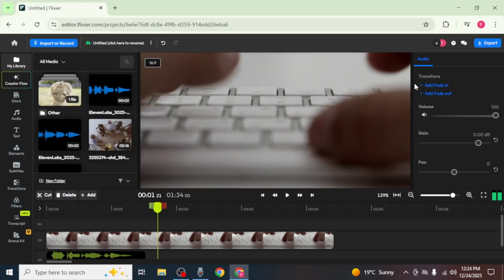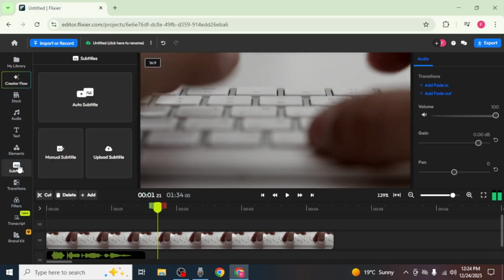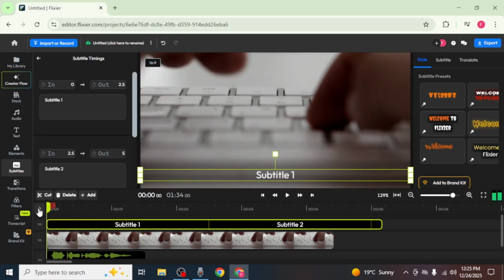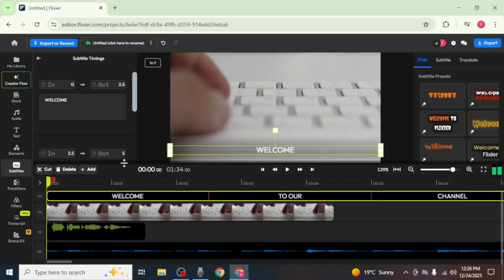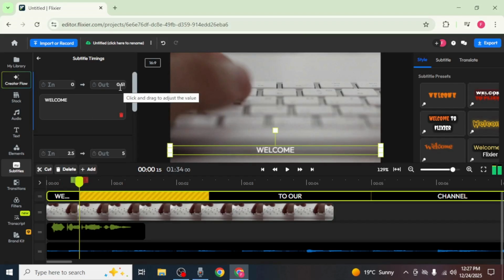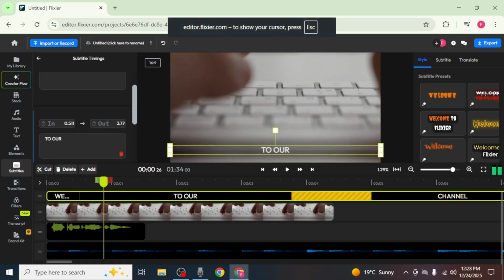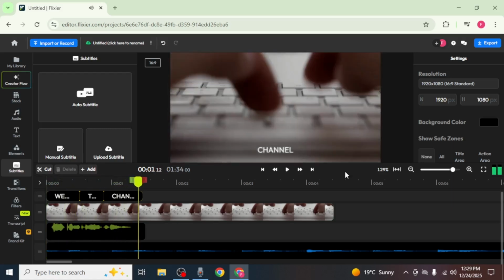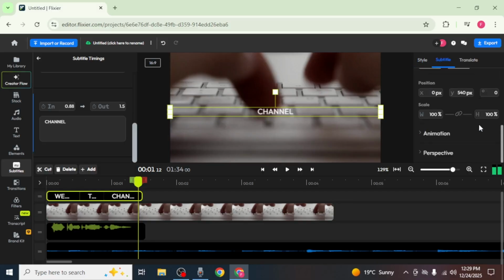How to ADD SUBTITLES in Flixier (Step by Step) 2026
Learn how to add subtitles to your videos in Flixier to make them more accessible and engaging. This guide covers everything from basic text addition to timing adjustments. Please consider liking the video and letting us know if you have any comments, ideas or questions, we really appreciate any feedback! We have plenty of other tutorials on our channel so come and see if we can help you with anything else :)